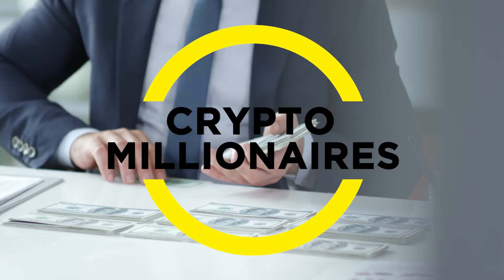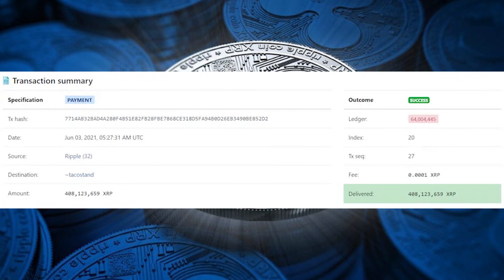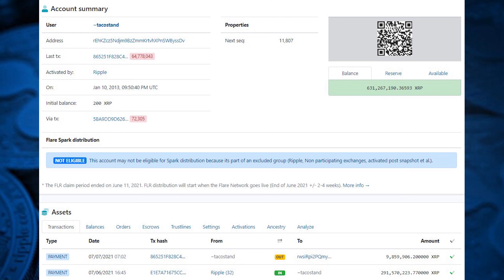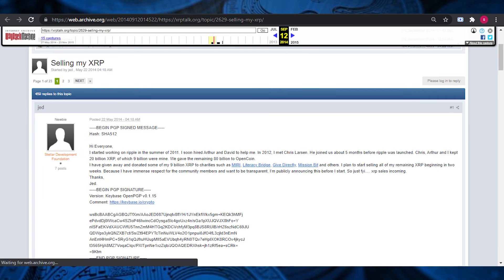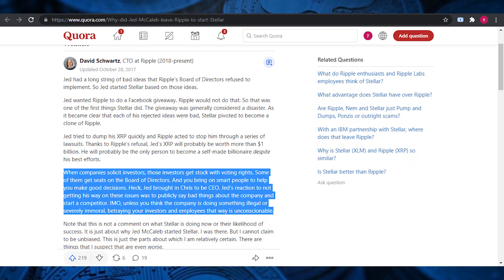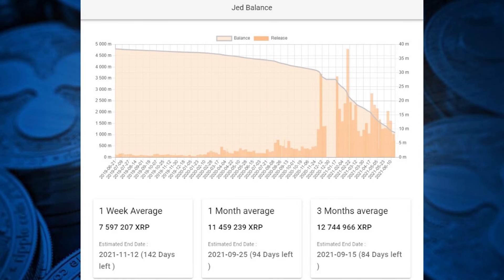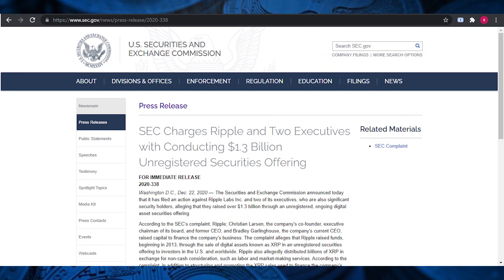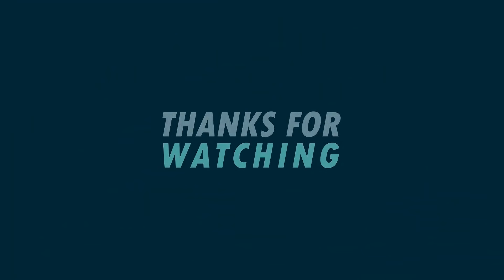XRP: Jed McCaleb ALMOST RAN OUT OF XRP: EXPLOSION IS NEAR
Ex Ripple CTO, Jeb McCaleb has been known for dumping the huge amounts of XRP every month when he receives his share. The amount he dumps is so huge that some experts are of the view that he might run out of XRP. But why is he selling his XRP and why did he left Ripple, these are some serious questions that need to be answered.
Hey guys! Welcome back to crypto millionaires! A channel where we give you the daily updates about XRP. As we have announced a monthly giveaway of one thousand XRP coins, so, hit the like and subscribe button if you haven’t already, to participate in the giveaway, and don’t forget to click the bell icon and share your views in the comment section below. Watch till the end for more chances to win the huge amount of your favorite coin.
In today’s video, you will know about McCaleb dumping his XRP. You will know that how much XRP he has received and of that, how much is left. You will also know about the reason why McCaleb left the Ripple. Along with that, you will know the consequences of this XRP dumping. So, let’s start our video.
Jed McCaleb was the partner and Ripple CTO at the time Ripple was founded. He later left the company due to some disagreements with the other partners of the company. After he left the company, he founded the stellar lumen, XLM token. There is a certain amount of XRP that is given to its founders. So when Jed McCaleb left the company, in fear that he might not sell his all XRP, that was 9 billion, the company decided that they won't give him the whole amount, because if he sells all his XRP, the value might get to zero. So, In the agreement made during McCleb’s departure from the company, it was decided that 9 billion XRP compensation would be paid to the successful computer software developer. The Ripple company preferred to divide this price into installments instead of paying it all at once. The company announced that it divided this compensation into installments to maintain liquidity.
Since then, whenever the former CTO receives his share of XRP every month, he sells some of the amounts. And now, according to the experts, he is running out of XRP.

👉 Checkout BLOCKSTER.COM